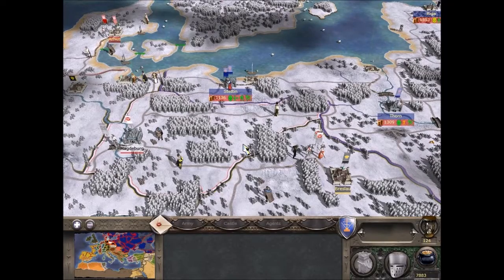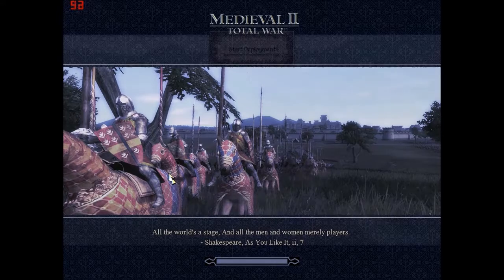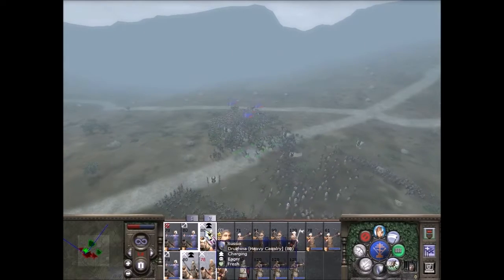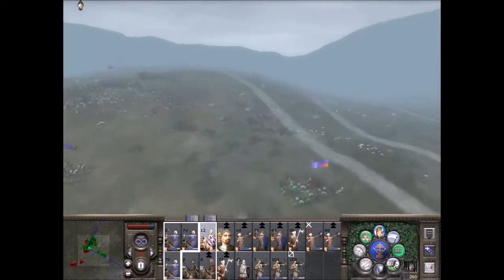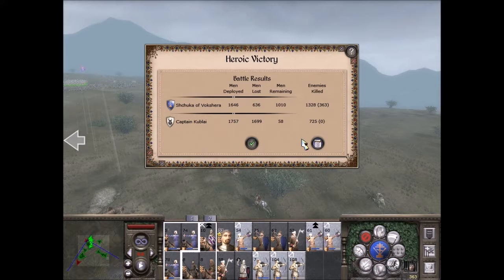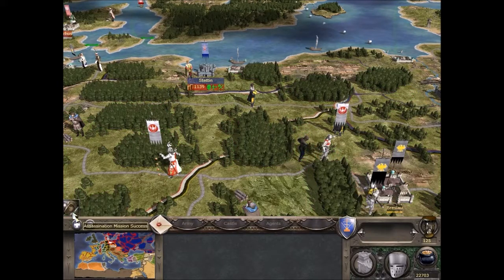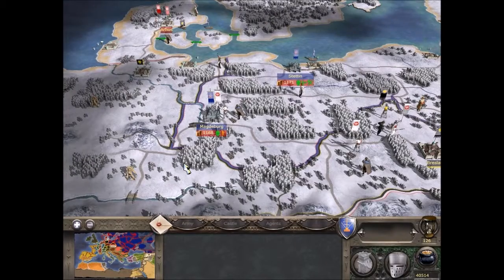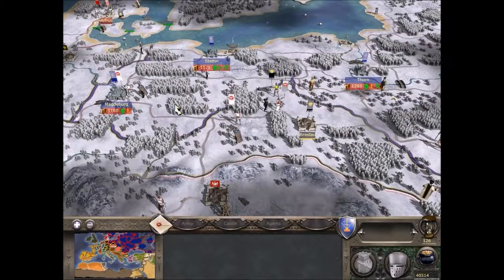Let's Play Medieval 2 Total War Russian Campaign Part 36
Mongolian Rockets: Two very large battles in this episode against the Mongolian horde and Poland.